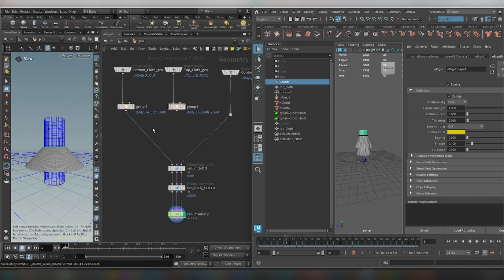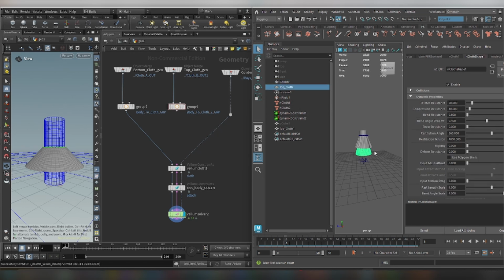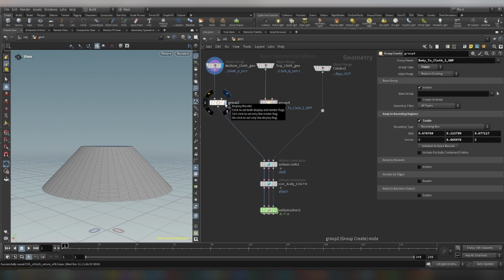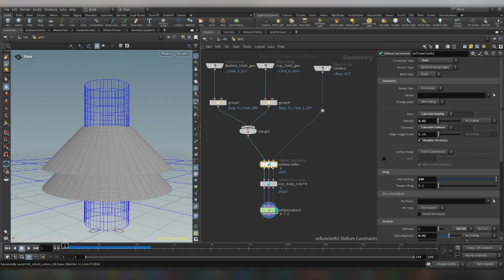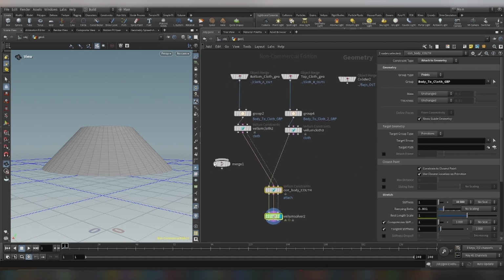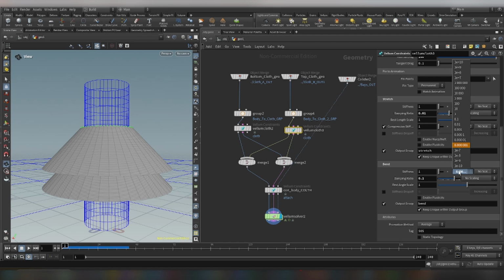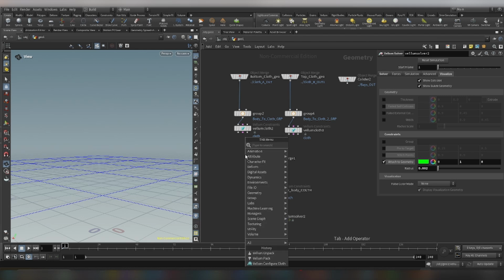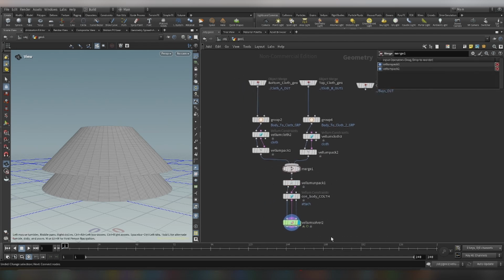From Maya nCloth to Houdini Vellum Lesson 07 Scaling Multilayered cloth